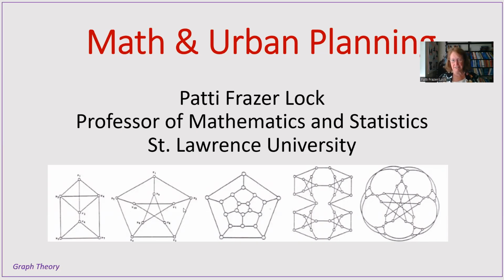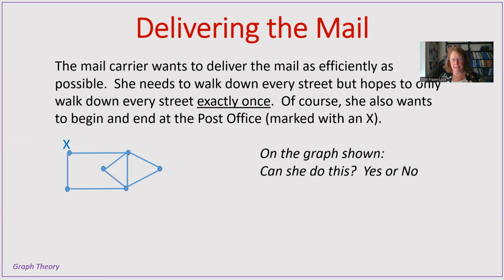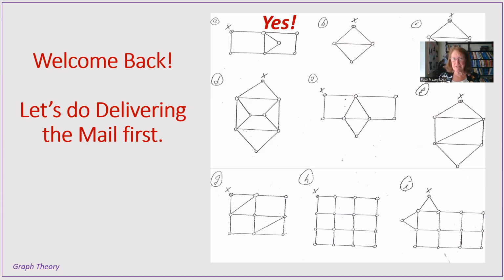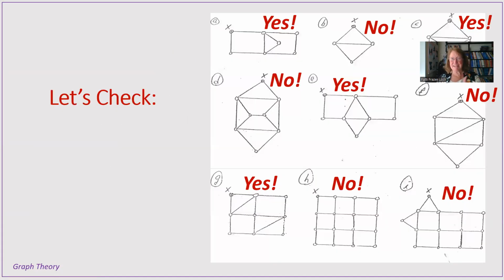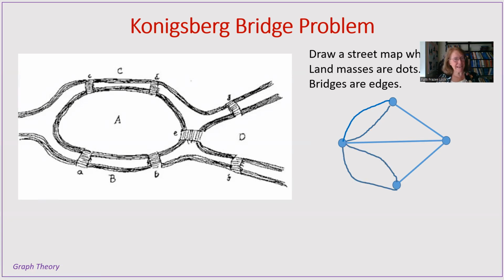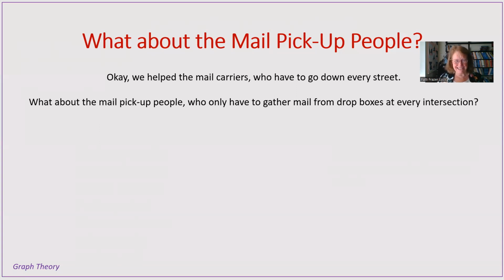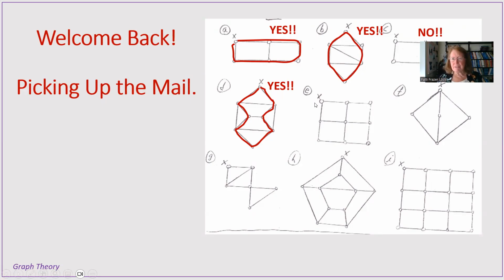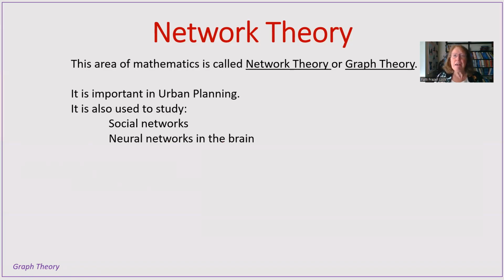Math and Urban Planning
Dr. Patti Frazer Lock, Professor of Mathematics at St. Lawrence University, describes the math of urban planning using graph and network theory.